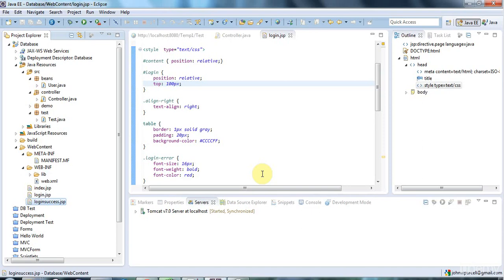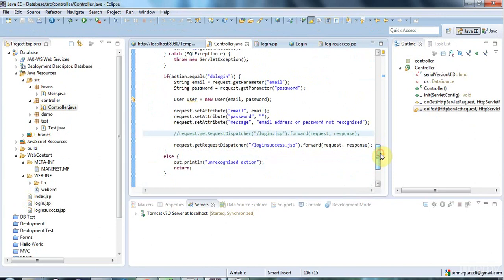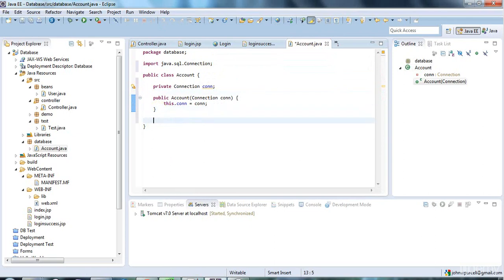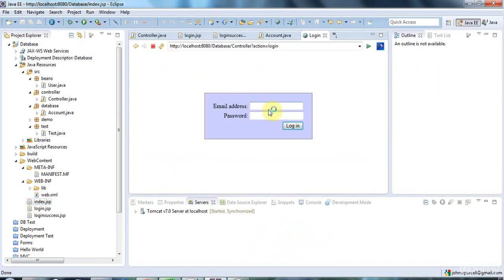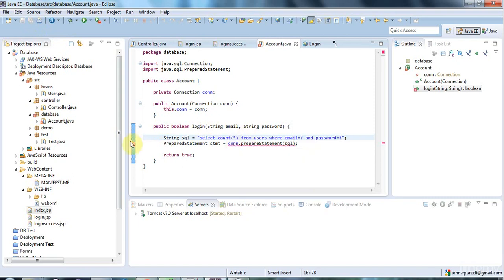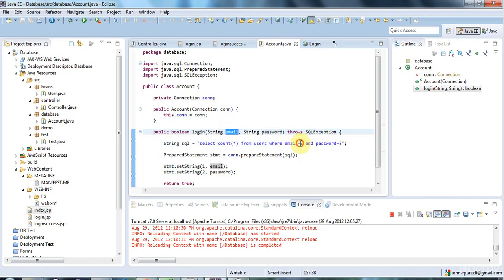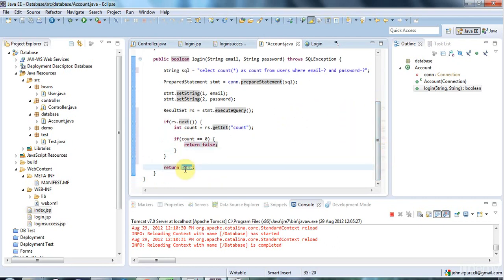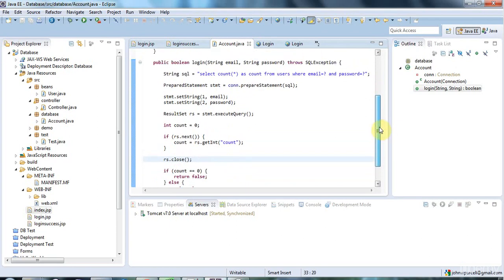Serlvet and Jsp - Bài 36